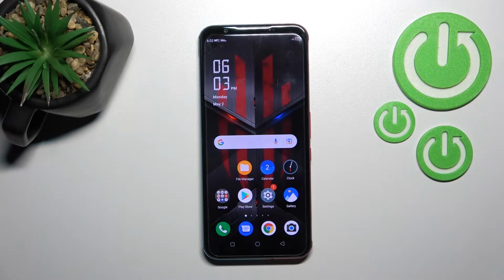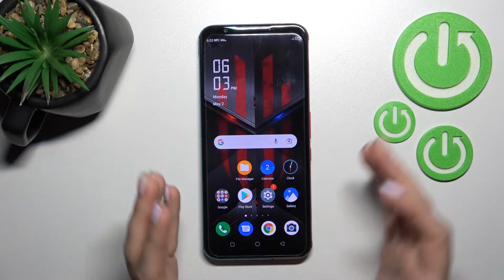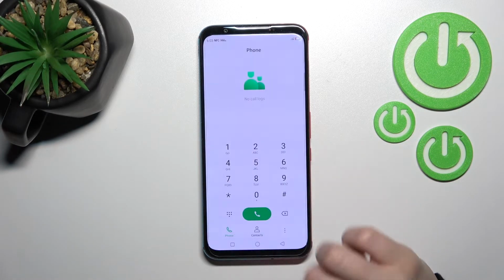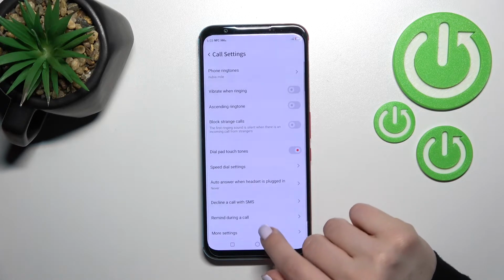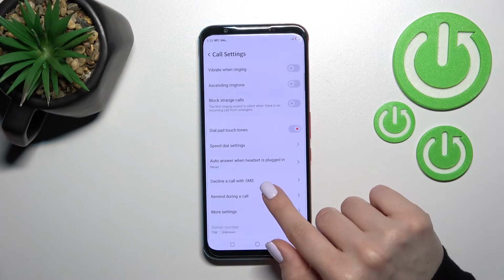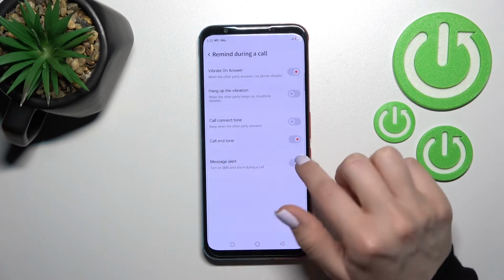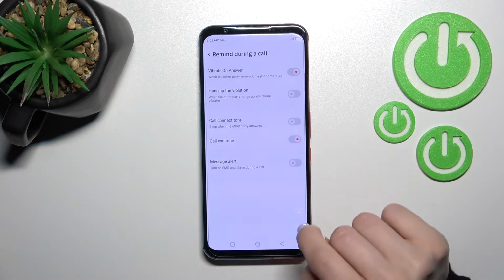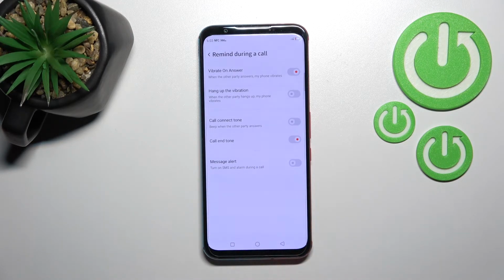How to Turn Off the Notifications Sound During the Phone Calls on the NUBIA Red Magic 5S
Learn more about the NUBIA Red Magic 5S:
This video tutorial has been recorded and brought to your attention with the goal of showing how you can mute the notification sounds while on the phone call on the NUBIA Red Magic 5S smartphone. Thus, if you do not want to hear the notification tunes during the phone call on the NUBIA Red Magic 5S mobile device, we humbly encourage you to view this video.

How to disable the notification sound during calls on the NUBIA Red Magic 5S? How to mute notifications during phone calls on the NUBIA Red Magic 5S? How to switch off the sound for notifications while on the phone call on the NUBIA Red Magic 5S?